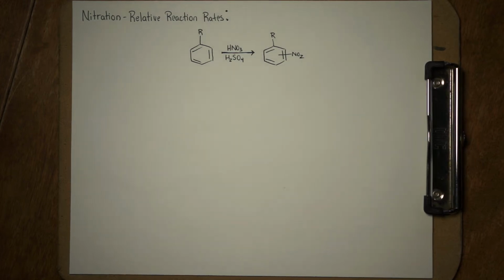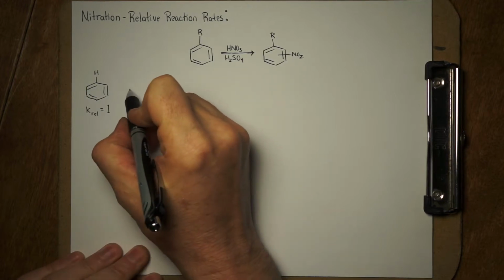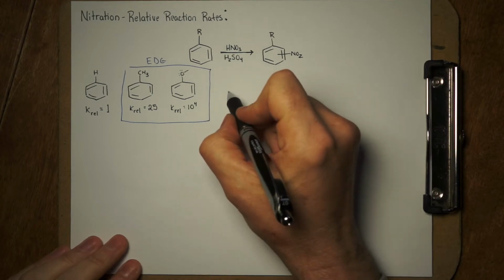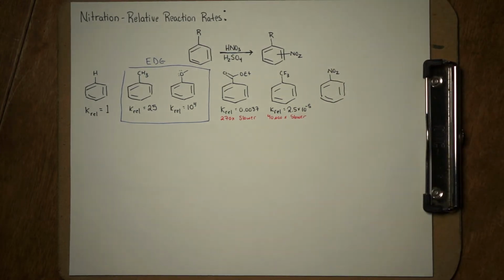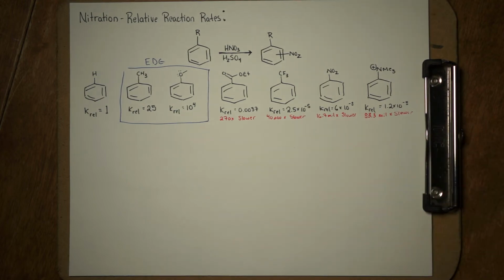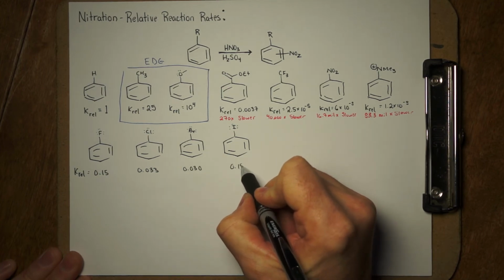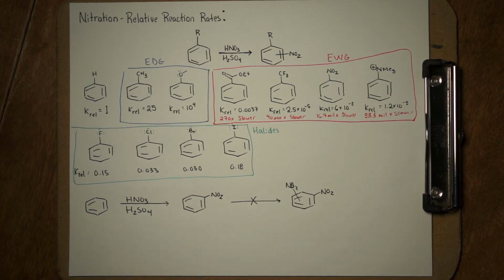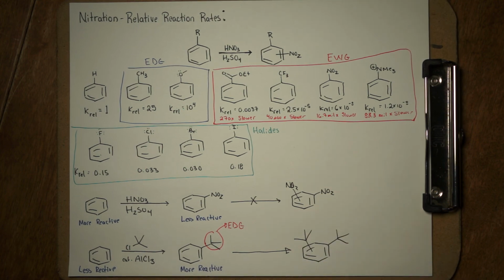16 - Electrophilic Aromatic Substitution 2.2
Provides a quantitative look at how specific substituents will affect the rate of aromatic nitration.